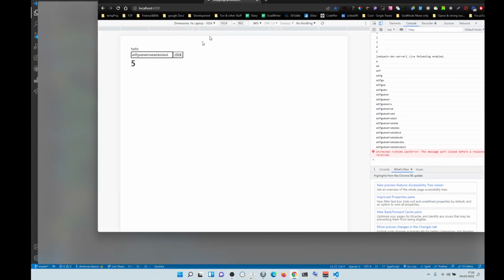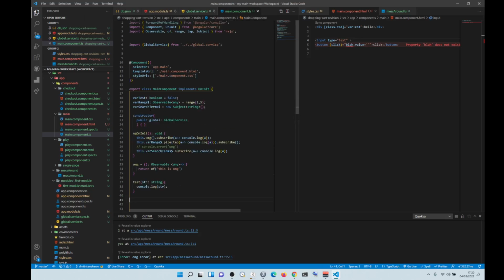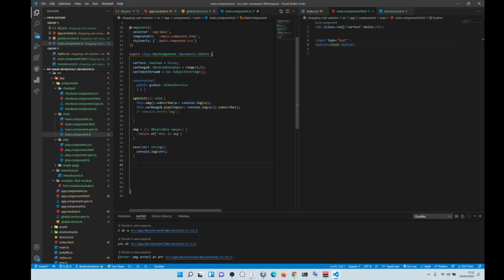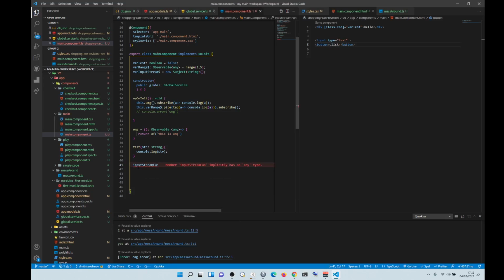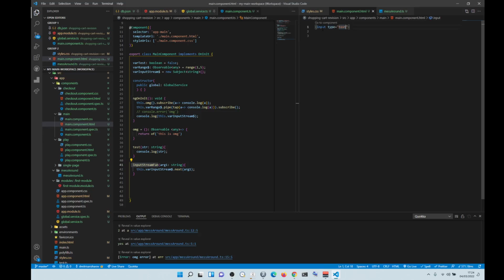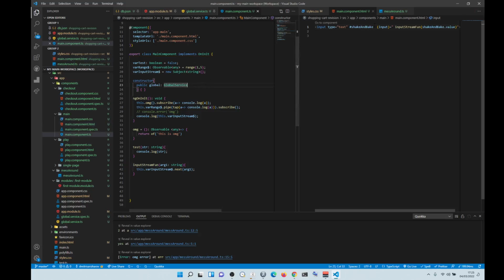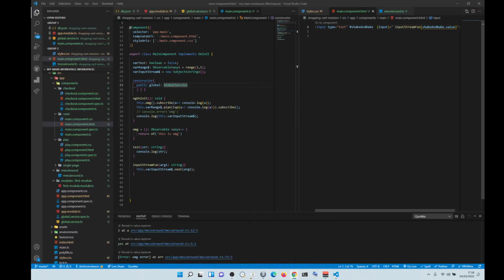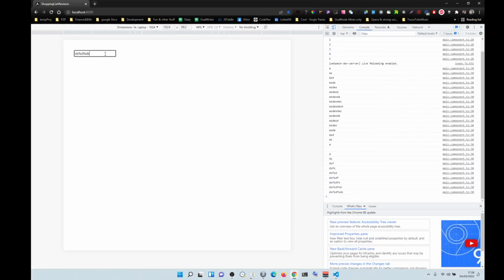Converting Normal Input, into an Observable intput using new Subject - RxJs and Angular